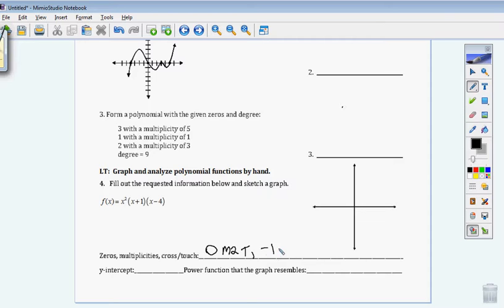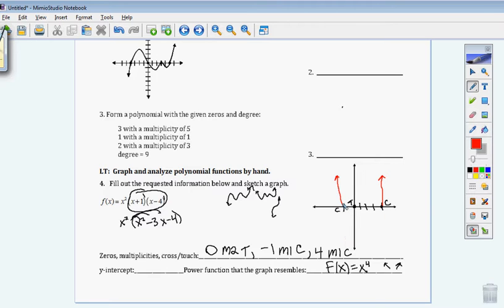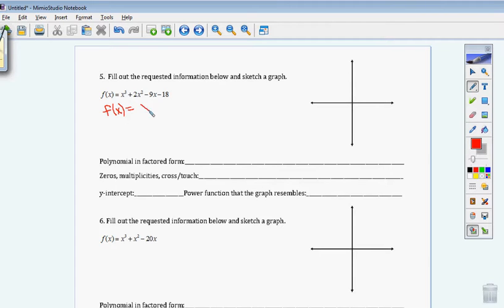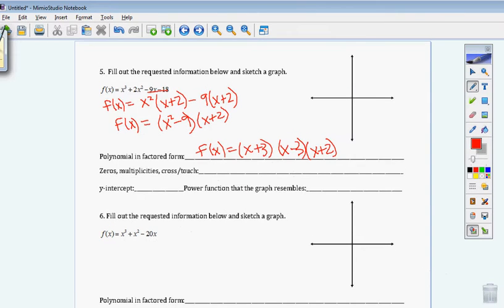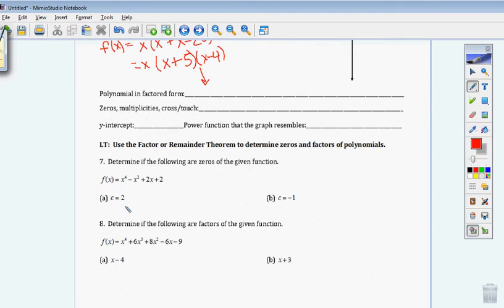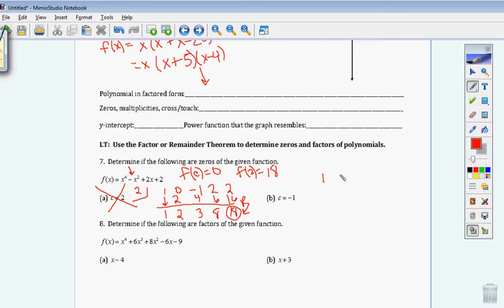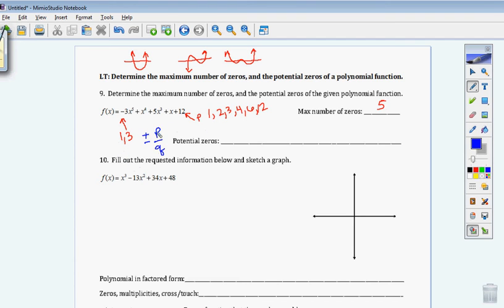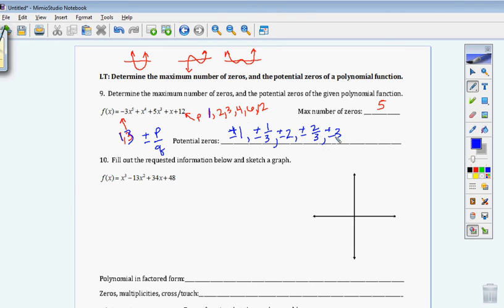Unit 6 Review 1 Video Problems 4 9